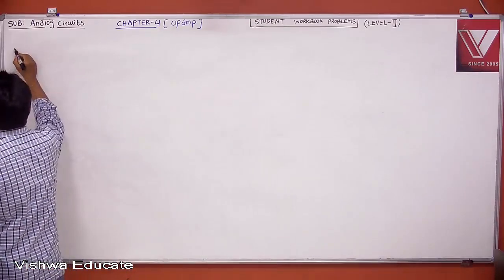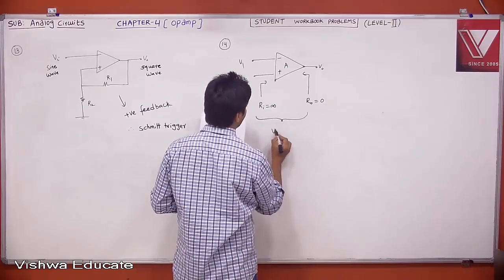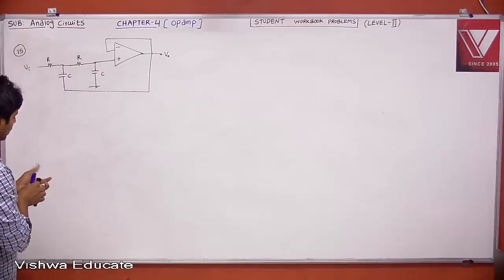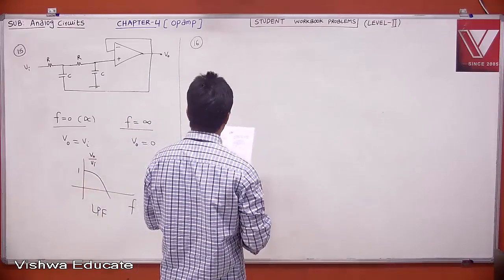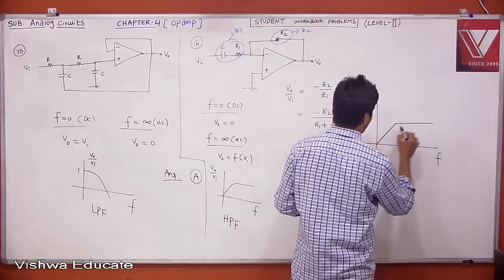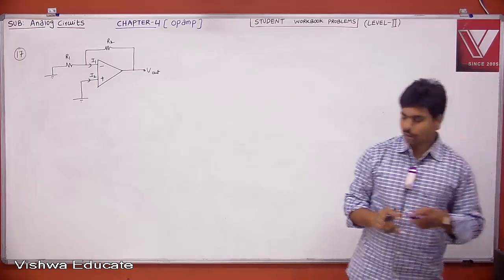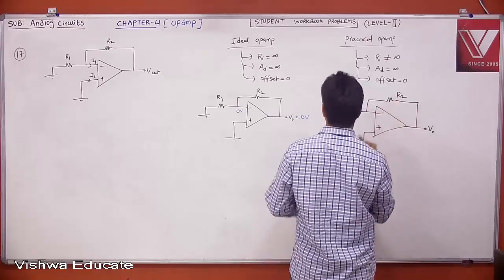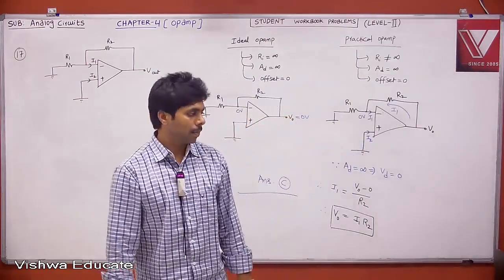GATE 2026 | Analog Electronics | Student Workbook Level 2 & 5 | Prof. Chakravarthy